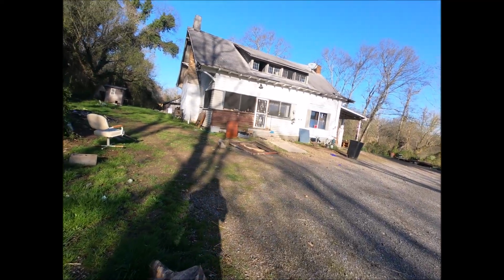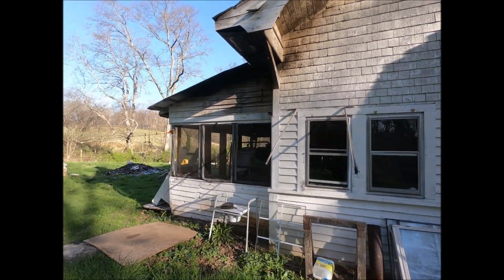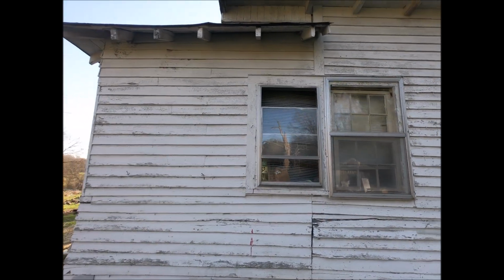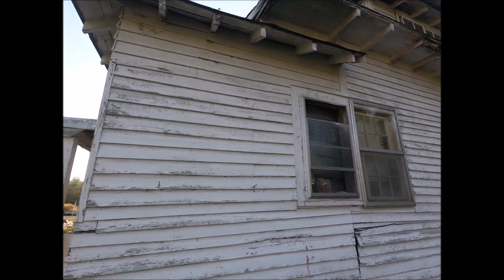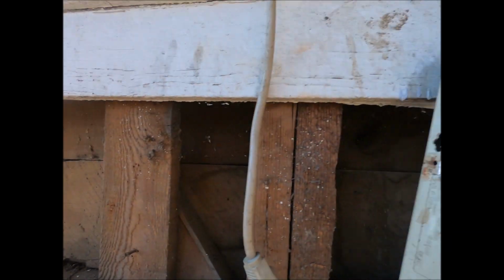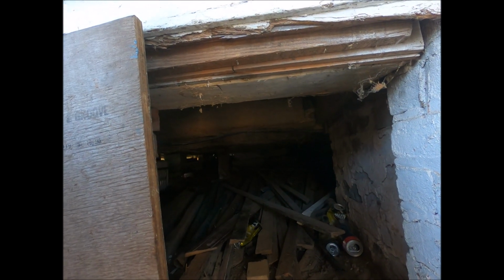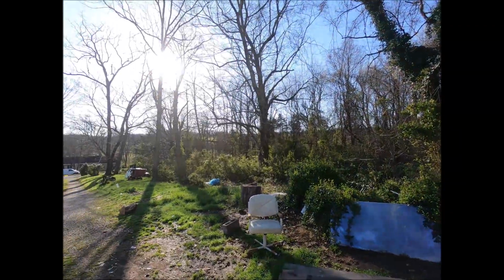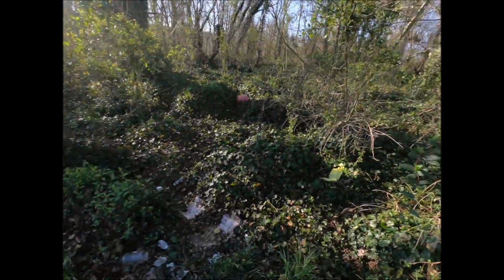Hayslope | Restoration of a lifetime part 1 | Hamblen County Tennessee History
So this video is simply just a walkaround and evaluation of the outside of the home. showing just what we were up against!
Enjoy, and consider visiting to see how you can help speed the process up!
Media Links:

If you like podcasts, then check me out @ where I discuss things for people traveling, that may not have time to watch a video, you can also subscribe directly to the podcast to help support your favorite historian!

where i share all kinds of pictures from the Appalachian region

Credits for the pictures AND music in my videos go to all their respective owners, if your picture or information, is incorrectly sourced, please send me a PM on the Old History Facebook Page
The video is property of this channel, for use please send me a PM

Sources:
N/A